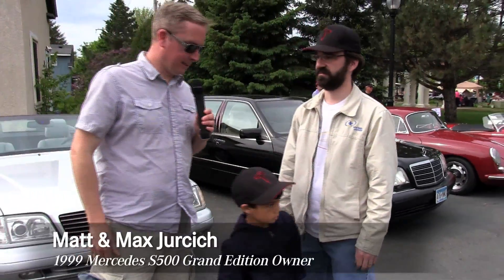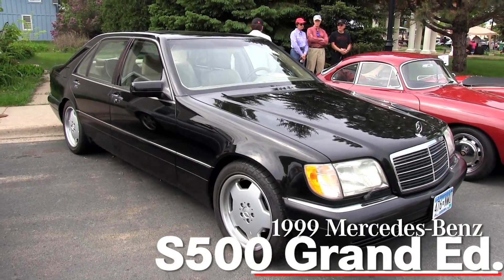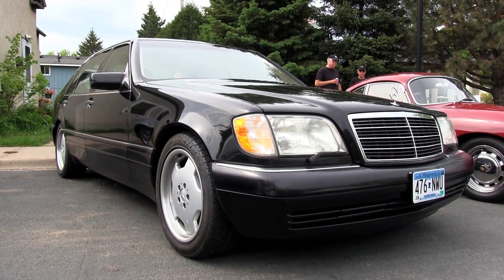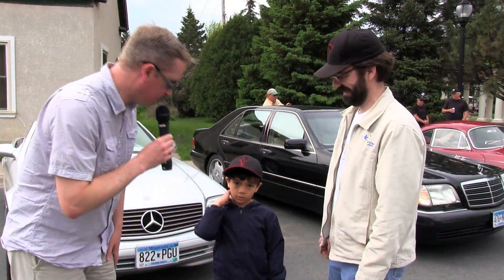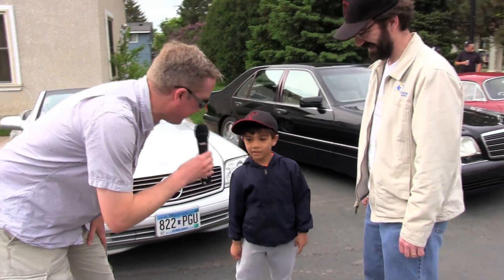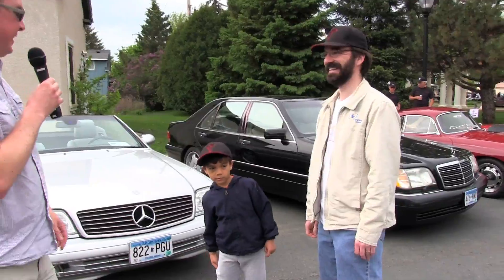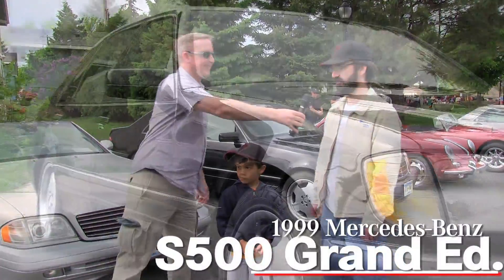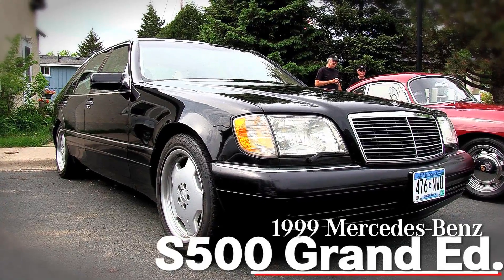Mercedes Benz S500 Grand Edition - Big W140 Body with Tesla Owner Max (and his Dad Matt)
This kid STEALS THE SHOW after Dave asks why him and his dad are both wearing Tesla hats... funny stuff! In front of their cool 1999 Mercedes Benz S500 Grand Edition.